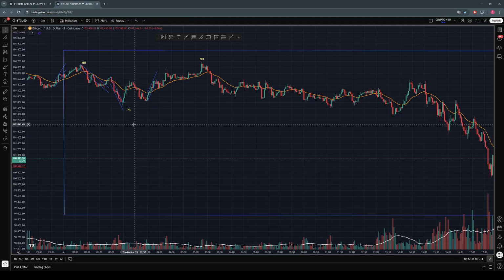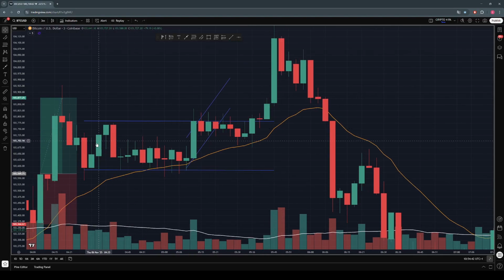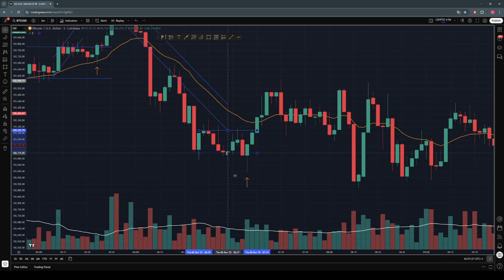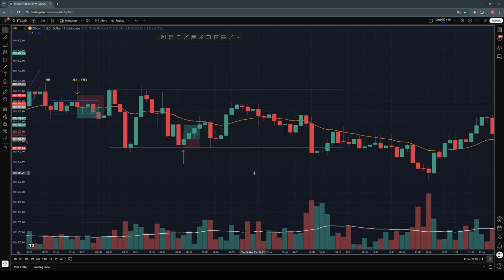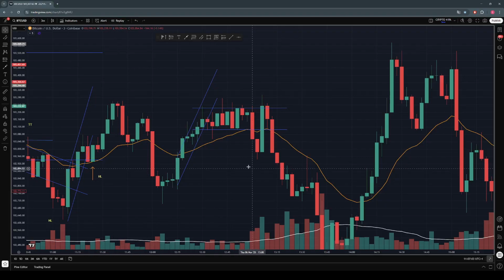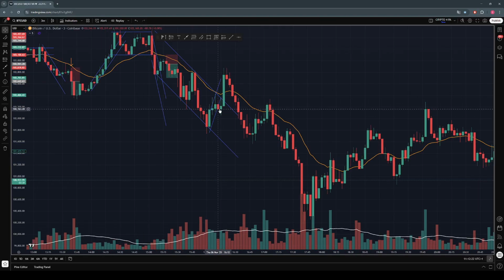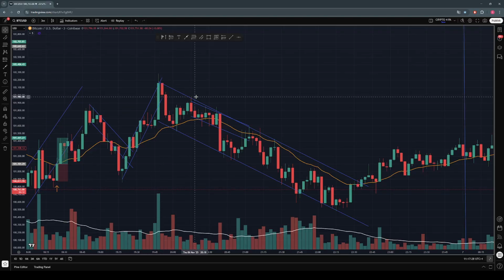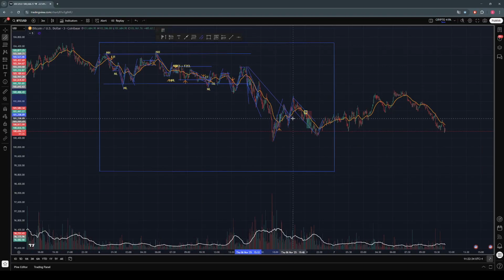HOW TO SCALP ANY MARKET STRUCTURE WITH 70%+ WIN RATE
Hello traders. This is my price action trading for crypto. All trades shown in this video is in hindsight. Occasionally, I do record some live trades, but those will be mentioned clearly when i do. These videos have the purpose to serve as my own journal. Many traders lose money on day trading. This is for education and inspiration purpose only.